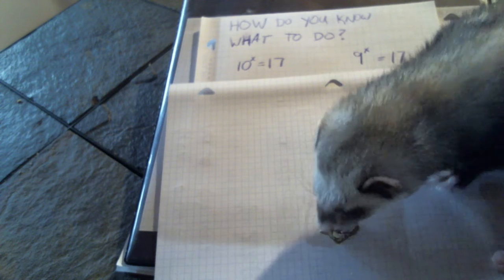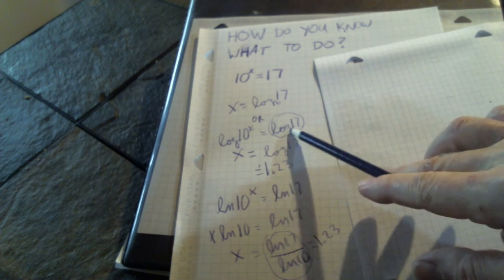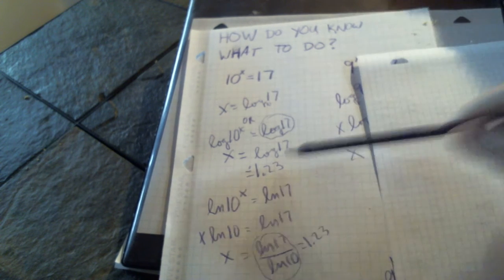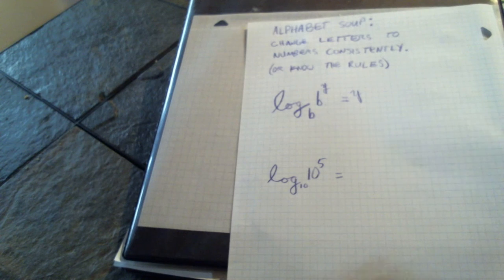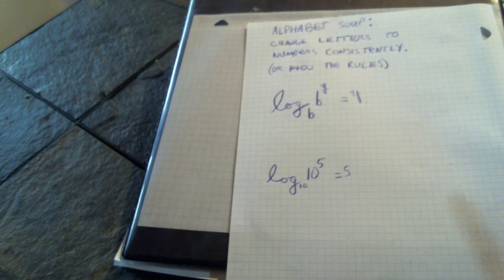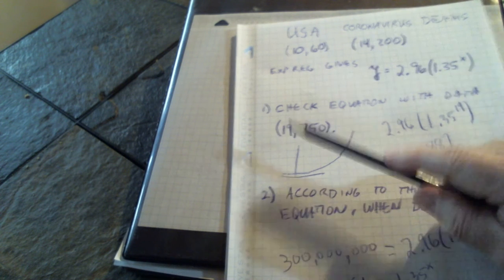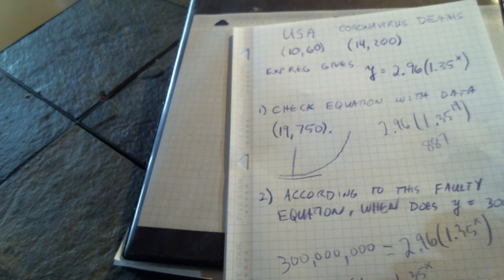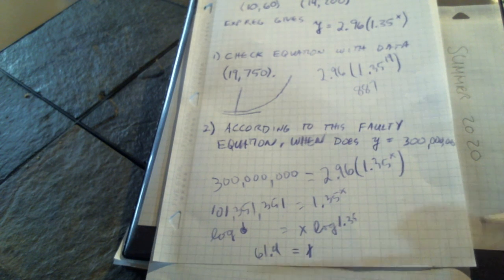111sp20logquest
A question from Grace led to this test-practice video. This has it all: current events, good advice for the test and a weasel.